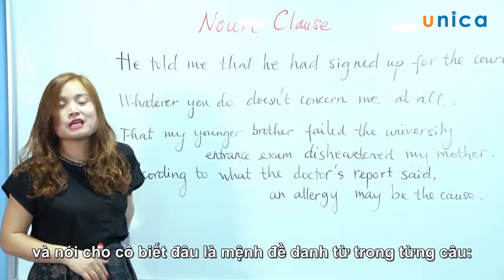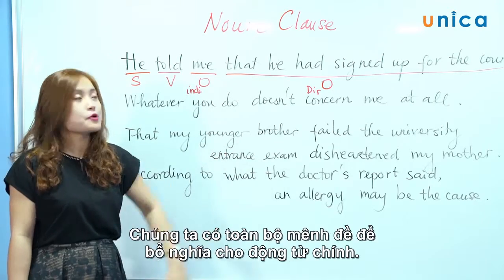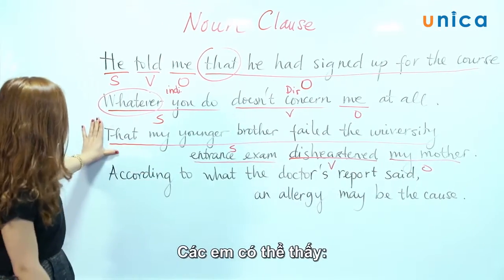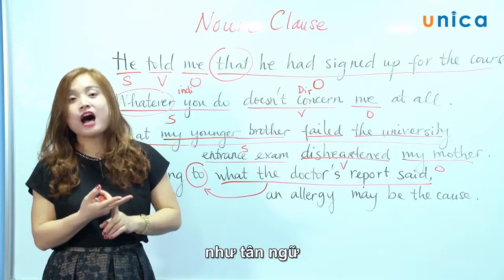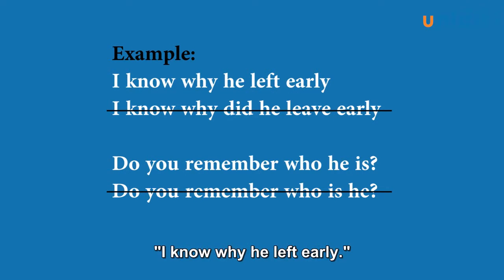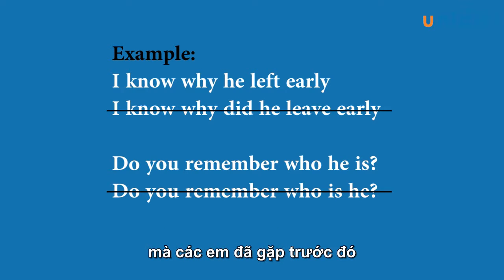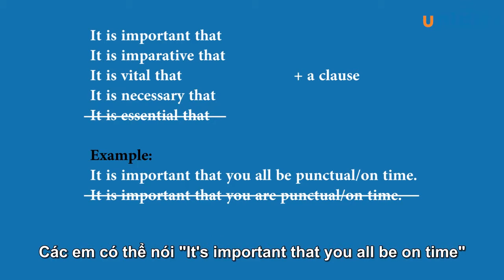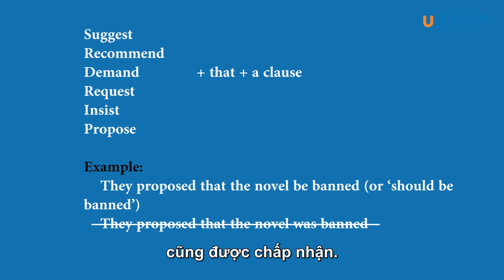Bai39_Noun_Clause